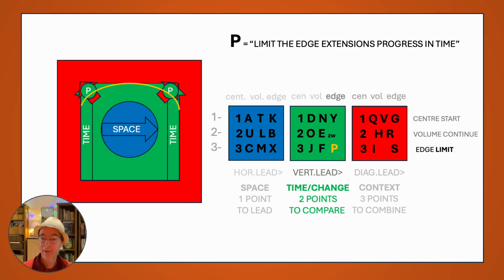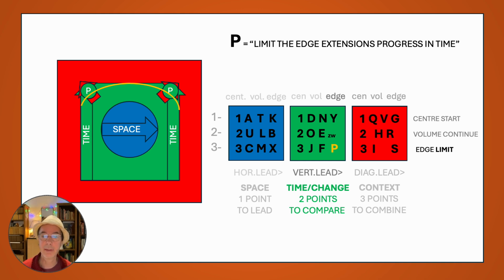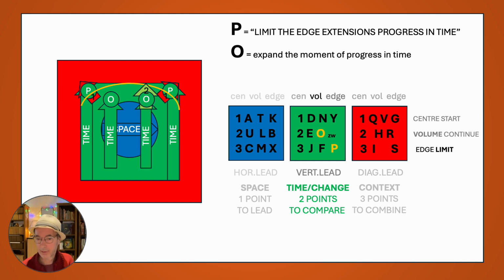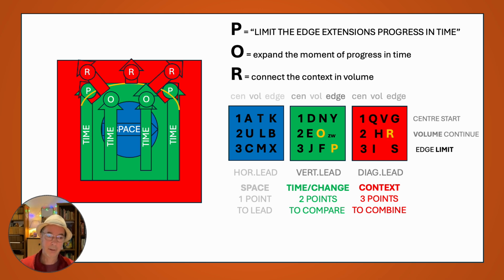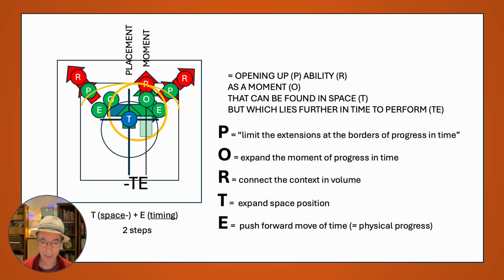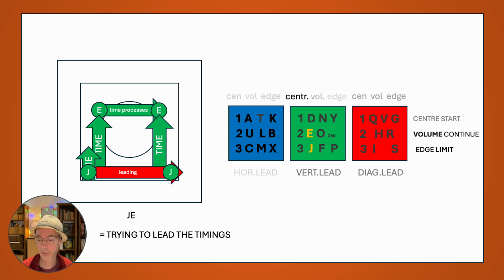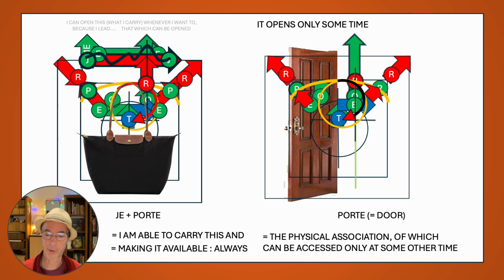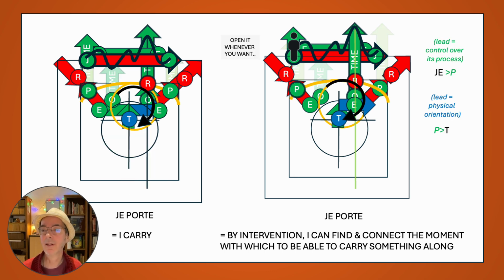Porte (door) and "je porte" (I carry): different meanings investigated from the letter positions.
The investigation bases itself upon its steady meaningful positions of orientations in time and space as dictated from the theory as it was introduced in Sound-In-Form. How does it come that exactly the same words, used as a noun (as an object) or as a verb can have such different meanings. Or perhaps there still is an underlying common structure that expresses exactly the same thing?? Let's investigate.